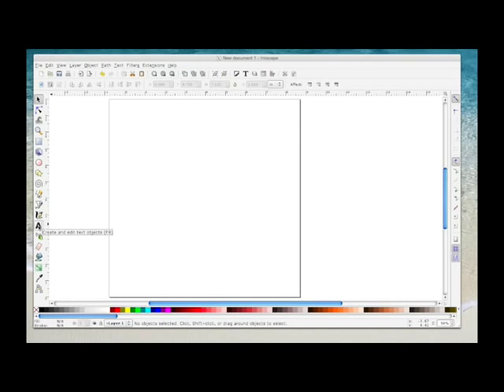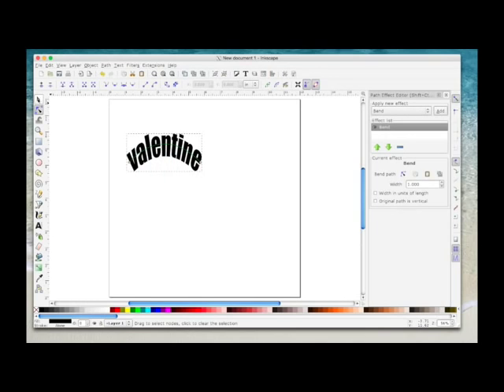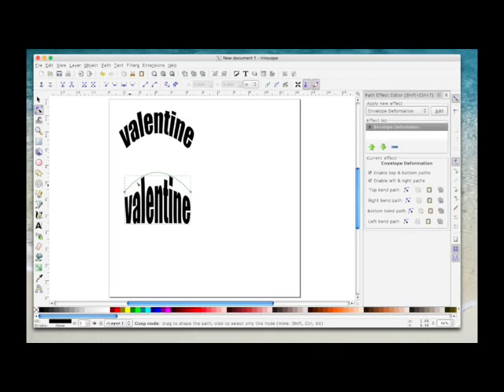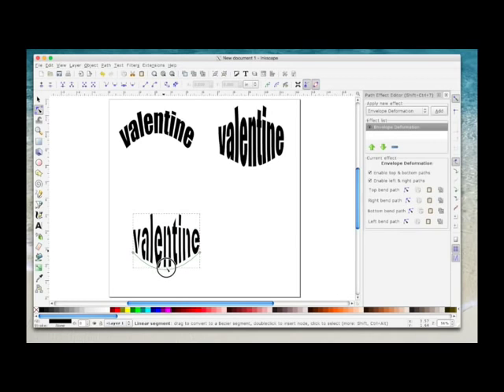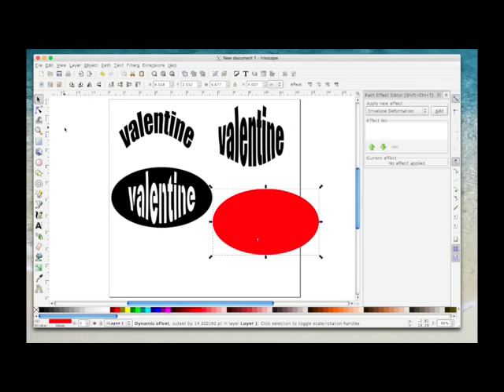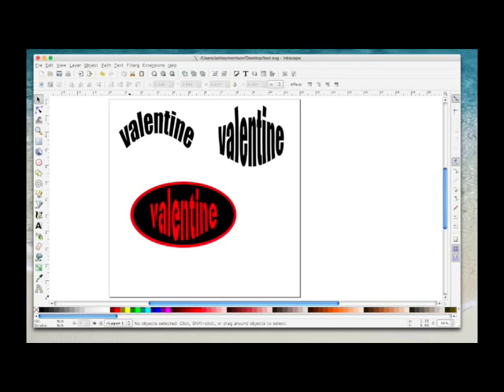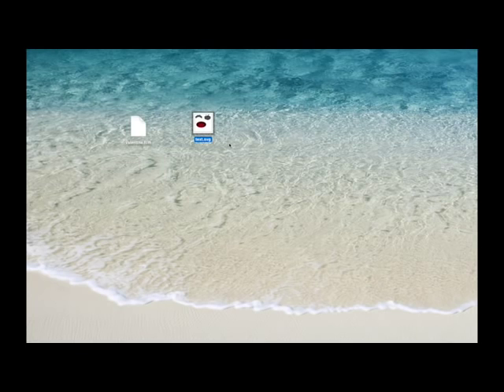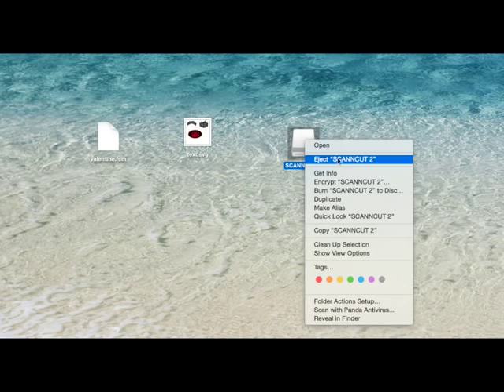Inkscape Manipulate Text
You can use the Zig 2 way glue pen to restick your mats

How to manipulate text in Inkscape and save as a cutting file for Brother ScanNCut.
You can get a stencil font here if you do not have one